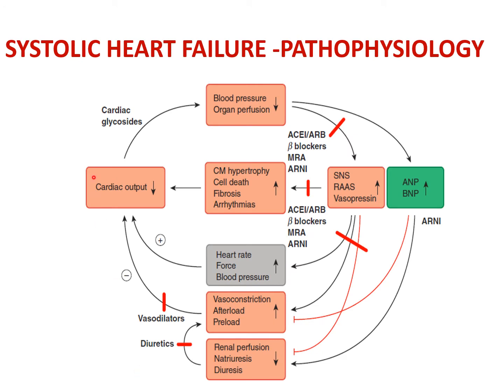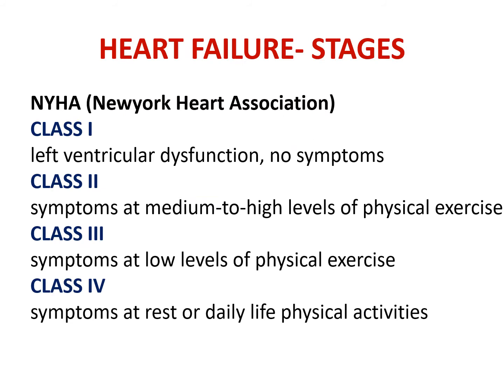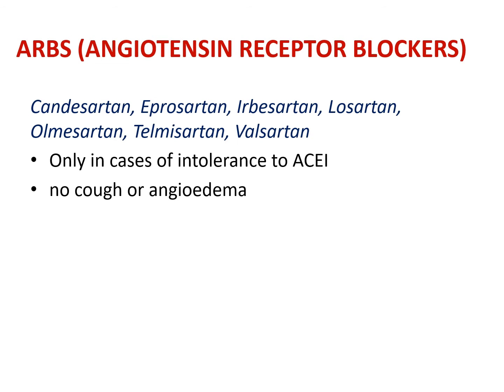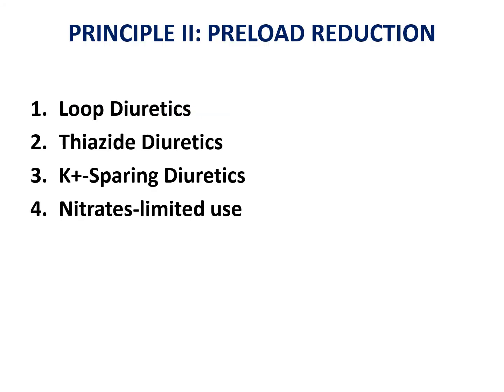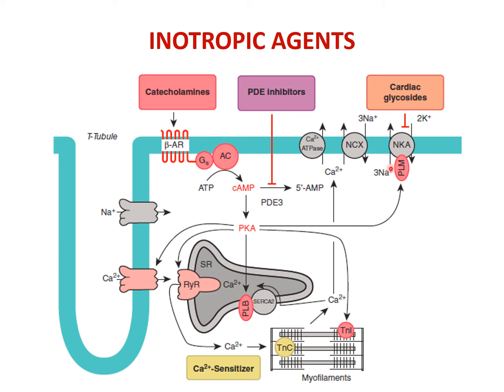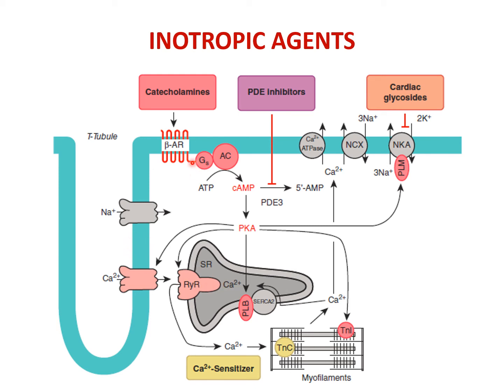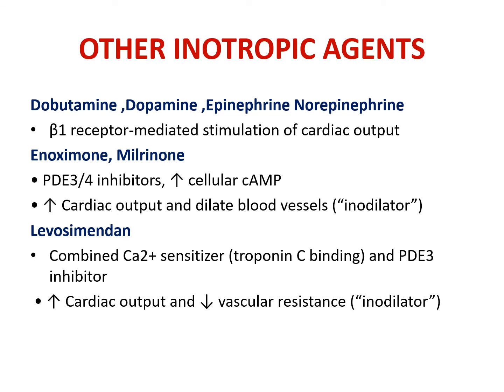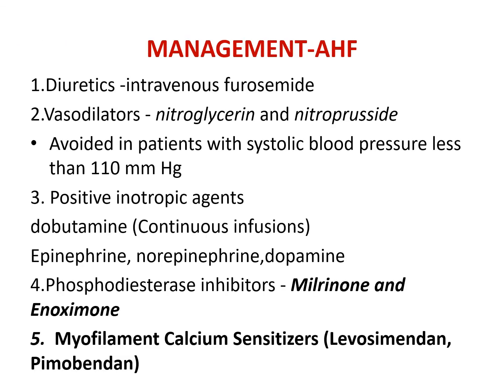Pharmacology-Drugs for Heart Failure